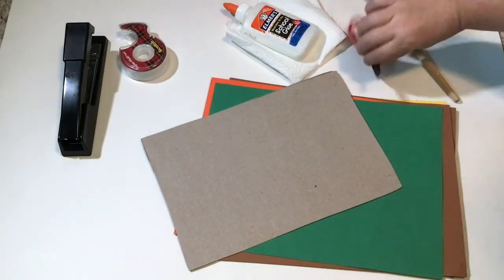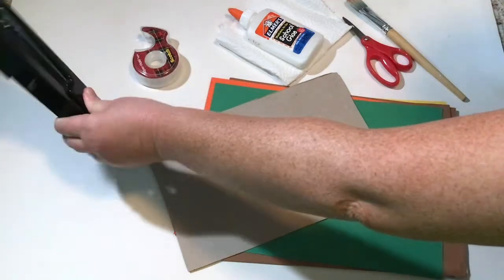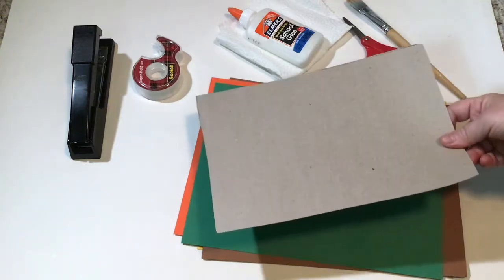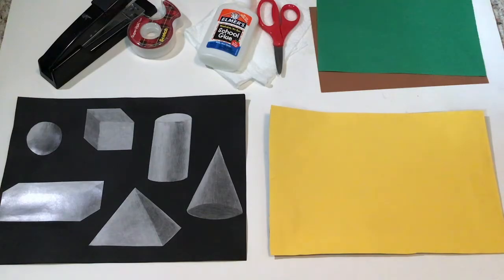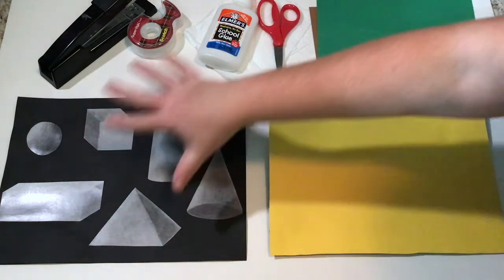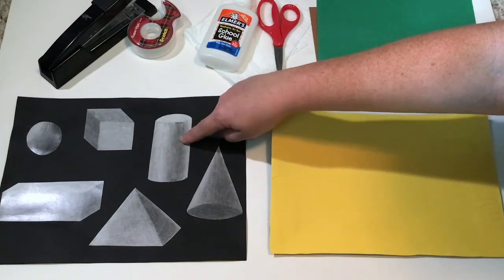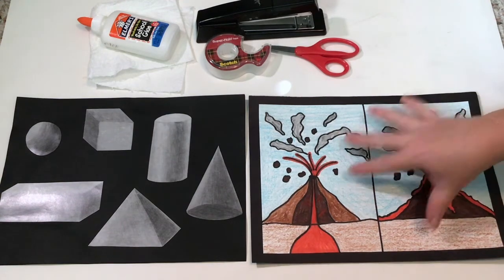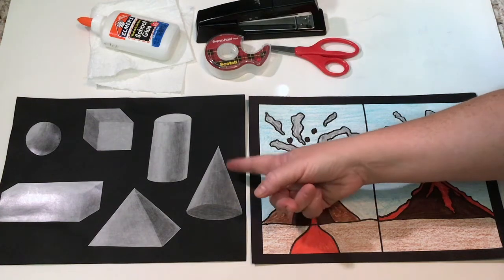PACE Online: Volcanic Eruptions with Paper, Part 1 (Visual Art 2nd grade Science)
Join teaching artist Melissa Mark to learn about the the structure and environment of volcanoes by using paper to create three dimensional cylinders and cones.

Supplies: construction paper • thin cardboard (like a cereal box) • scissors • tape • glue • stapler